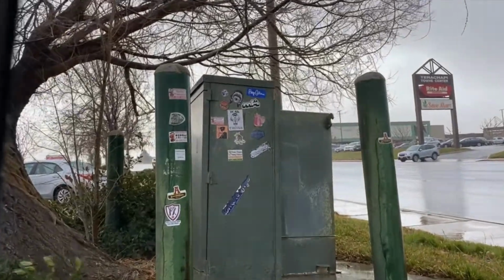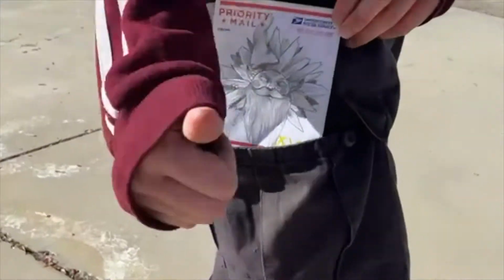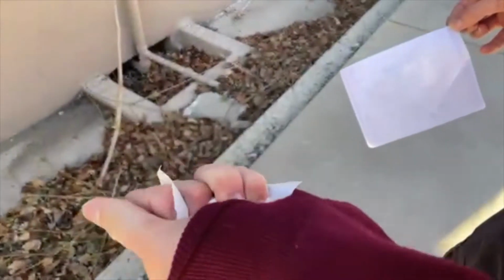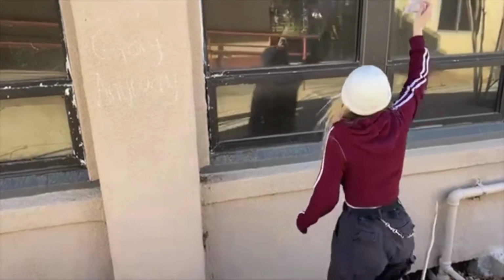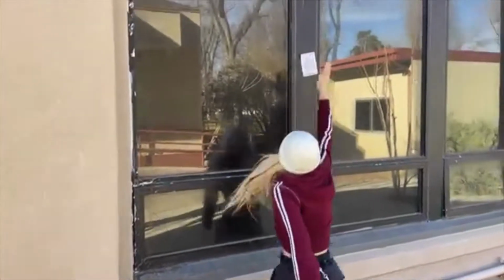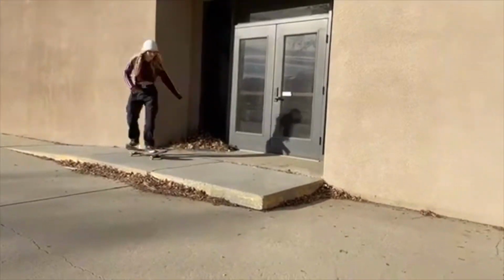Nostalgic Slap Stickers in L.A.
Sorry if the camera work is sketchy / blurry I'm still practicing!

For legal reasons I took all of the stickers down after recording (;
Thank you William for the video idea!!

Please go show him support !